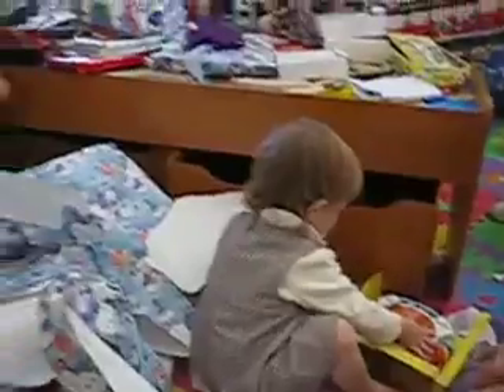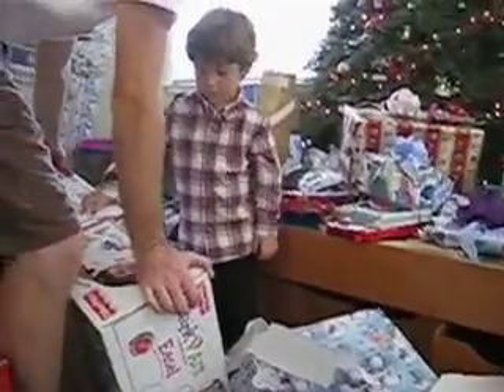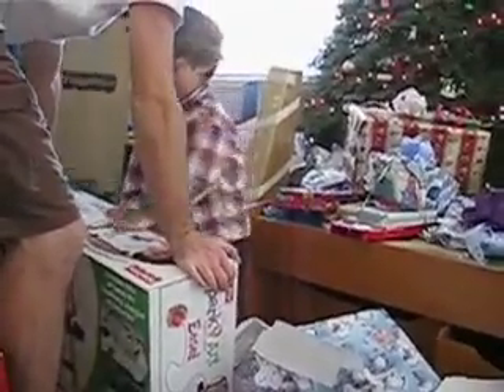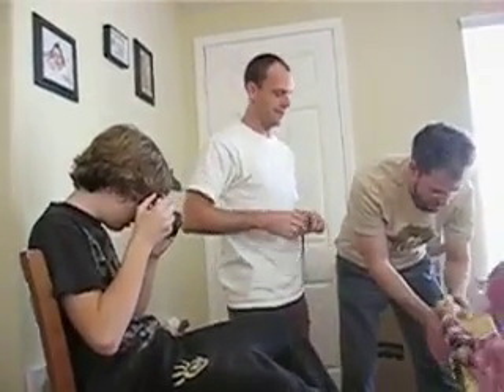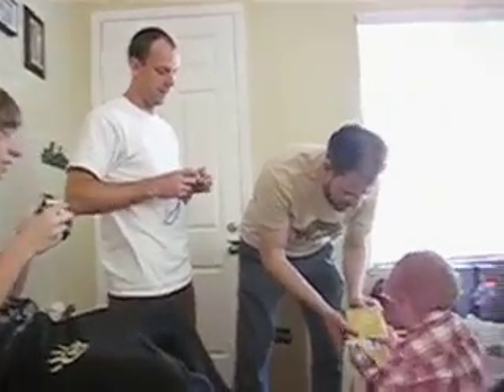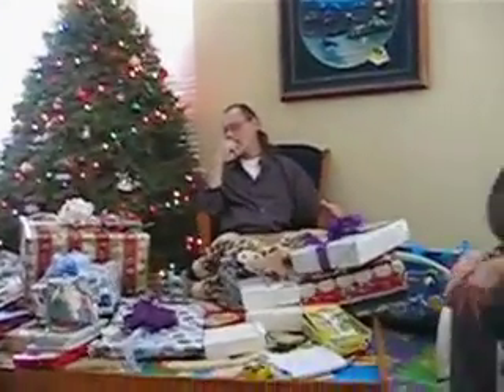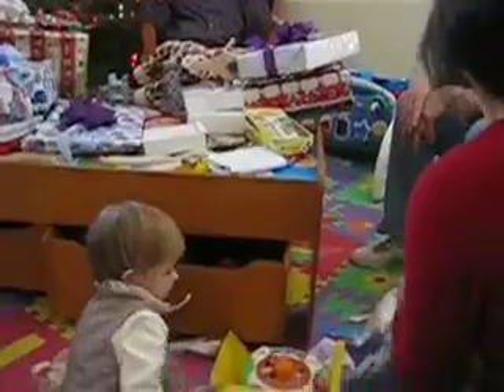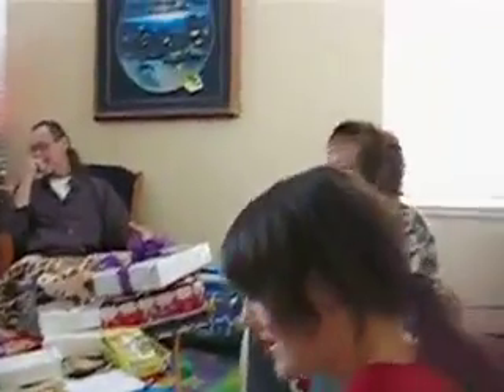Another one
Xmas at the Beshore's, 2006.